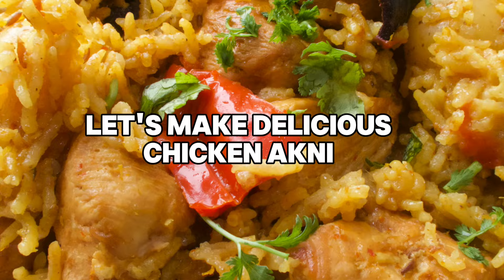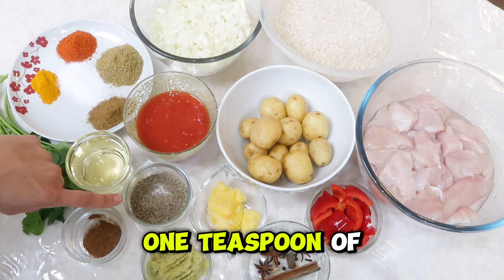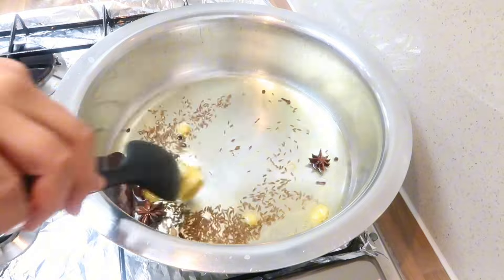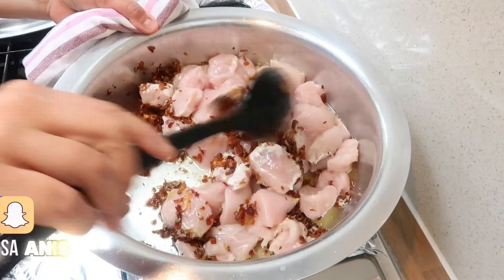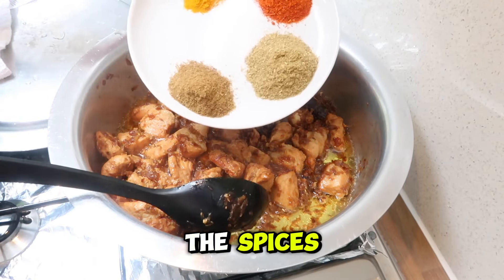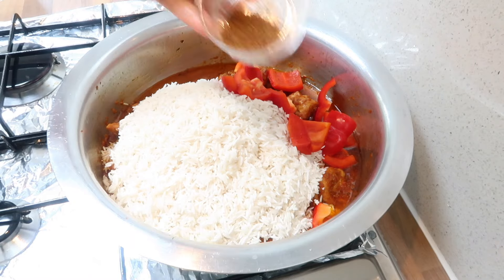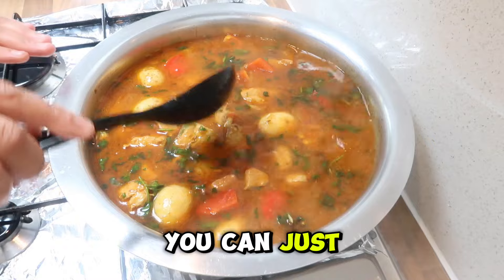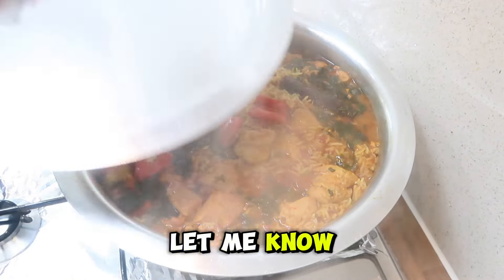Easy Chicken Akni Recipe with Subtitles | Ramadan Recipes | Cook with Anisa | Indian Cooking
Try out my easy Chicken Akni Recipe!  A firm favourite amongst my Memon & Malawi friends who probably make it better 🤪 Luckily I've had lots of influence from both in my life,  I think you'll like my version too 😋❤️